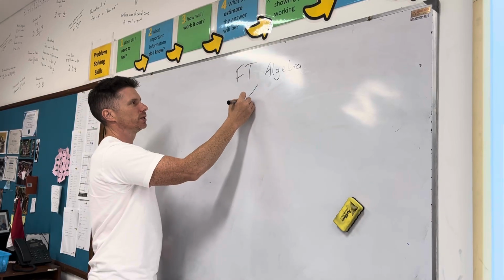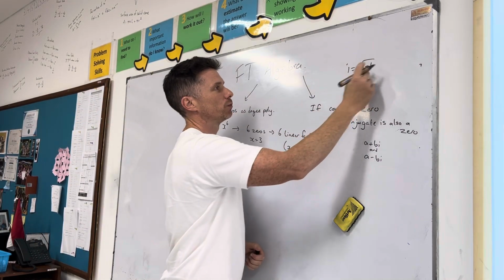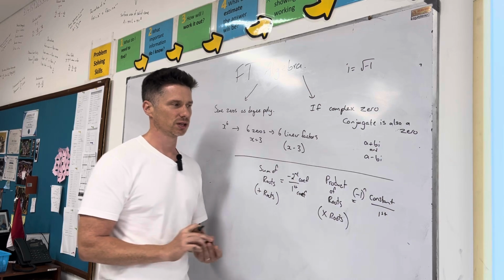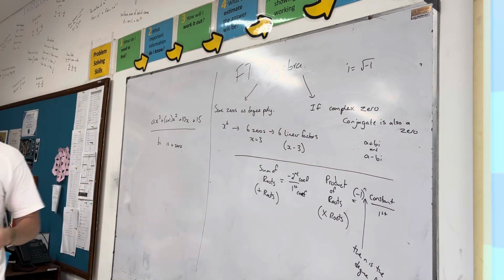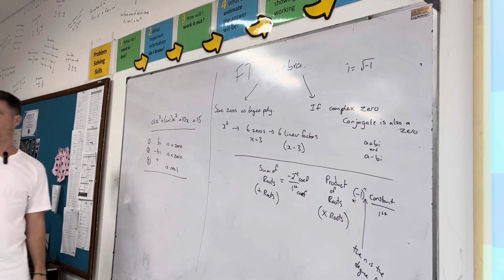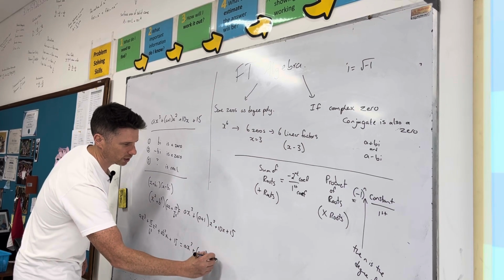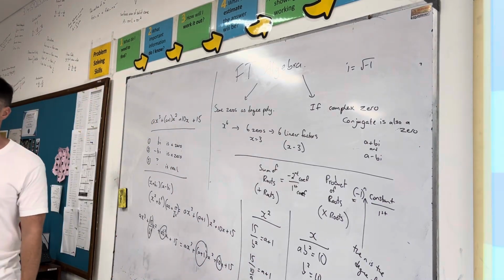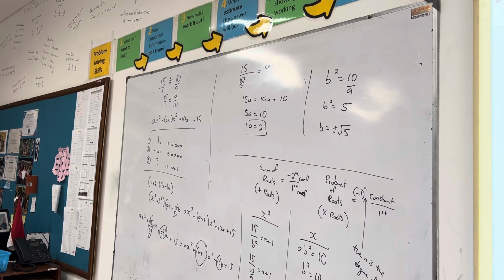How to use Fundamental Theorem of Algebra